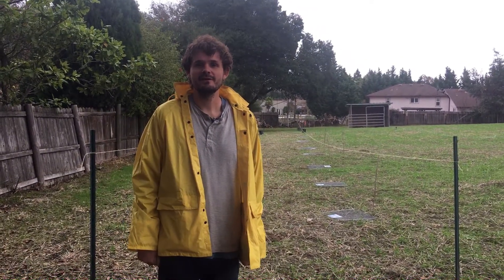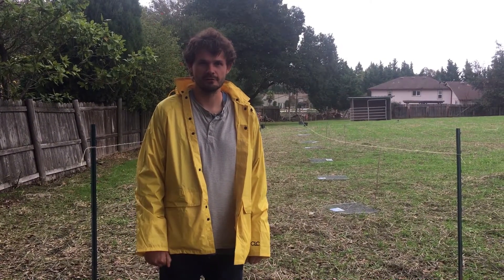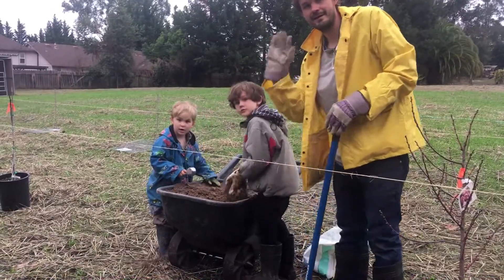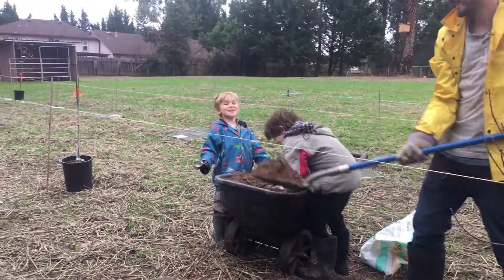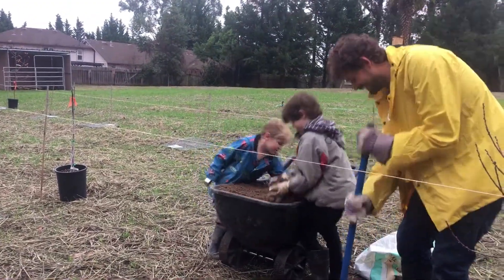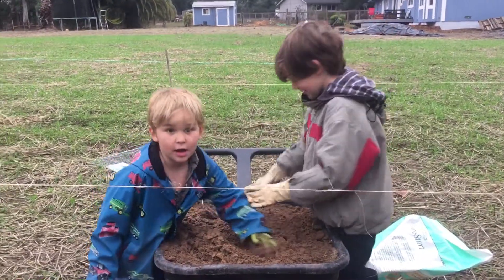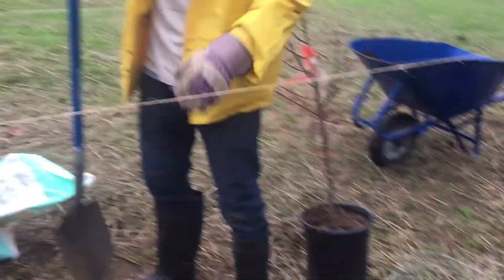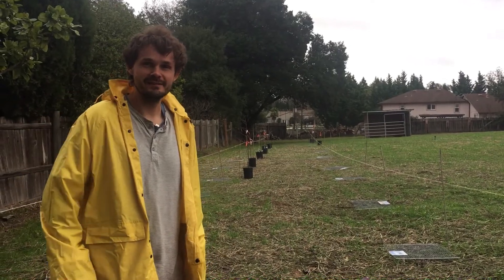Backyard to Farm and Garden Transformation 05 Planting The Orchard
It’s time to plant to Orchard! I’ve been dreaming of doing this for years.
We are planting a total of 25 fruit trees. 10ft apart with 2 staggered rows. We made straight lines with T-Posts and twine for the water drip lines which are going in the spring time. We already did a soil test, added amendments on the whole field but we are also Amending with Sure Start, adding compost and wood chips on top.